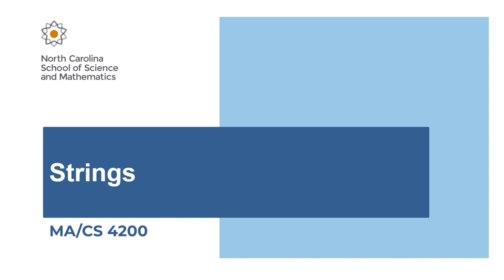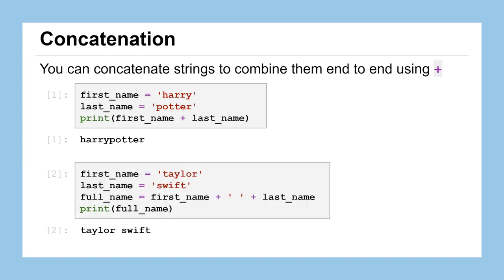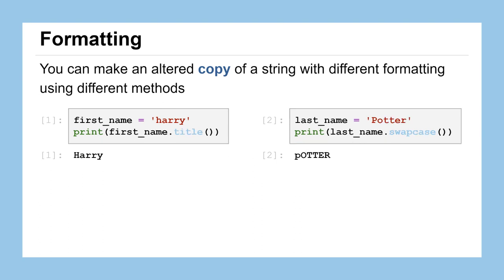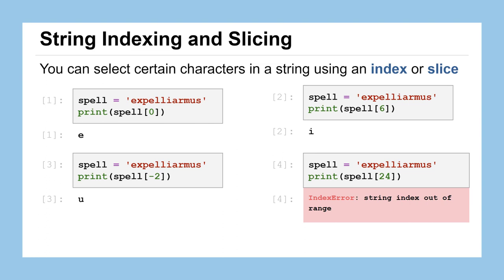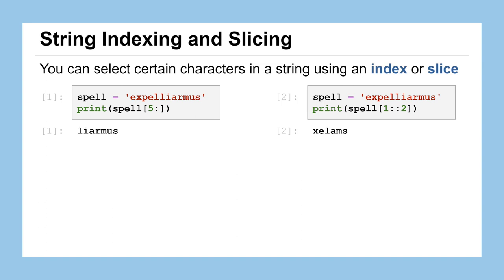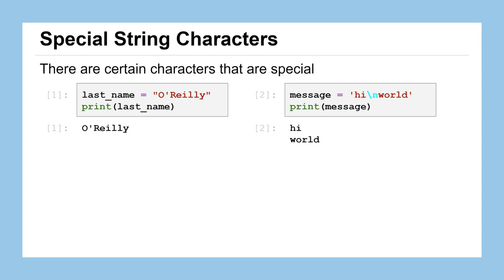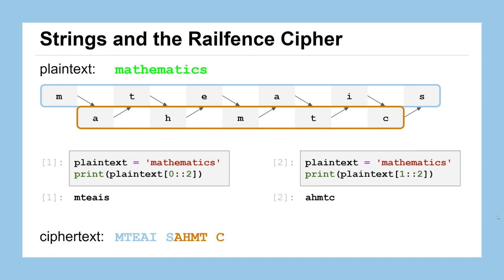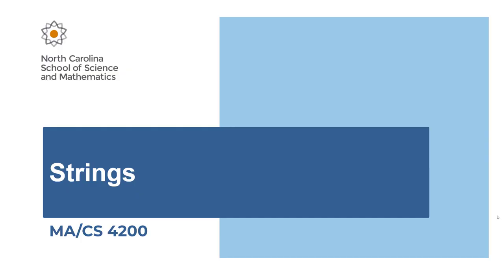Lesson 03b: Python Strings